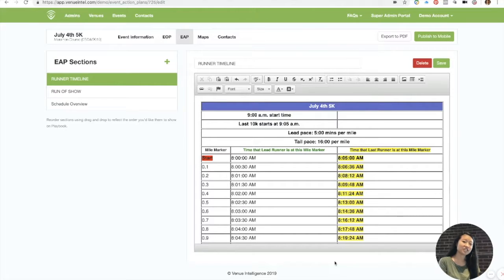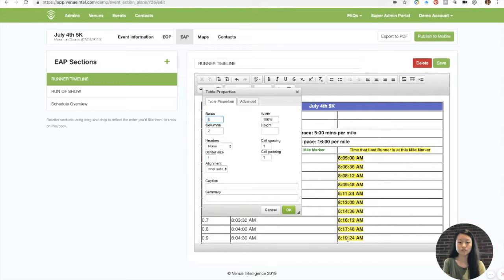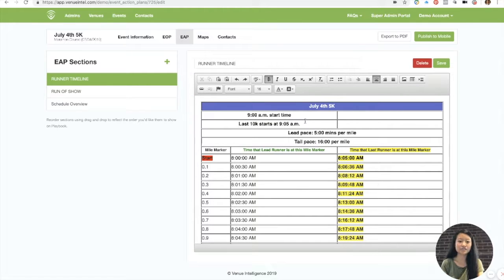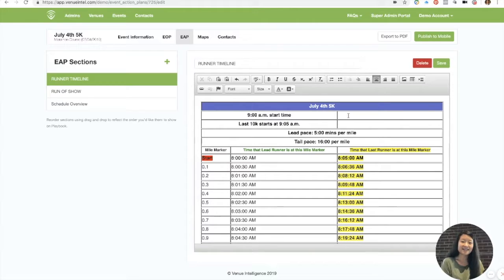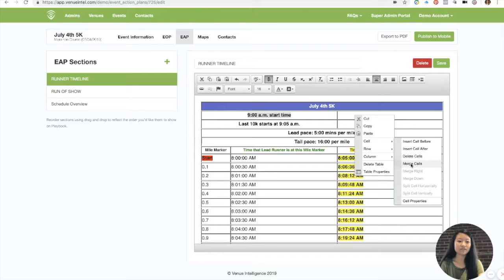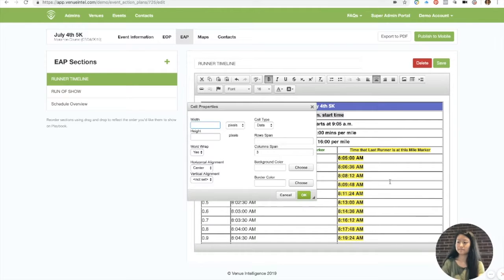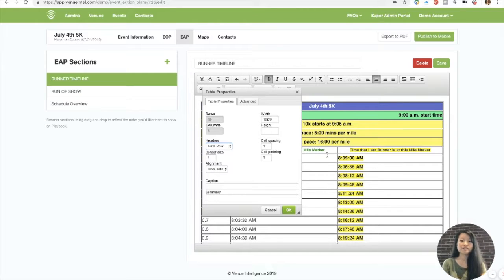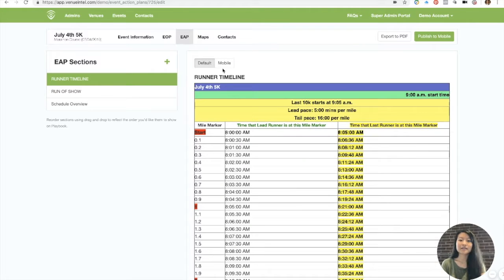Using tables in Playbook - Emergency Operation Plan and Event Action Plan Creator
In Playbook, the tables helps you edit your plans to meet your needs in organizing your information easily. With an easy to use and familiar table property feature, you can be up and running in no time to get your plans created the way you want them to look. Here, we provide some tips on how to use your toolbar to make work more pleasant and productive.